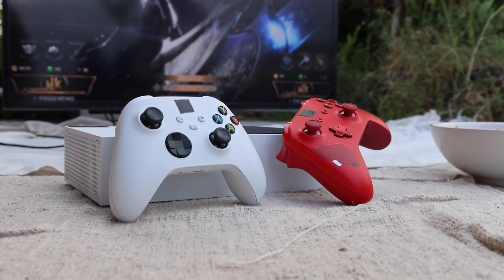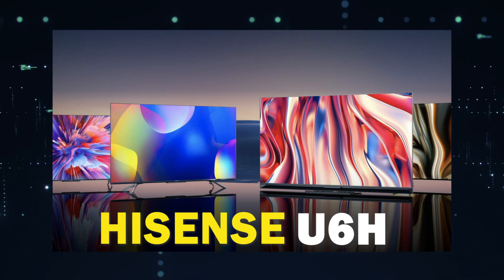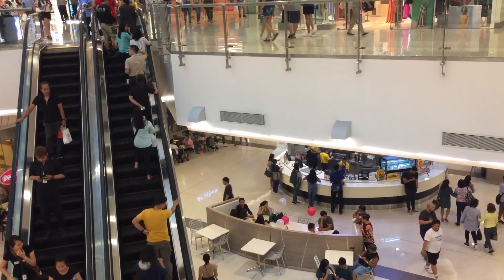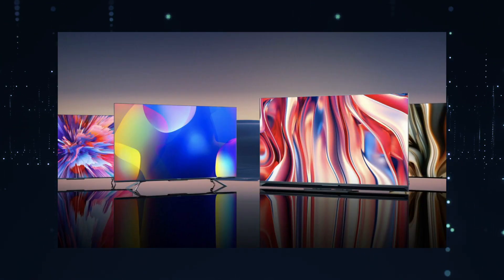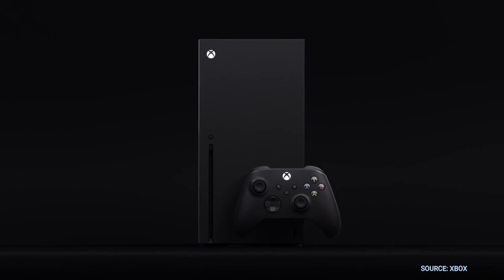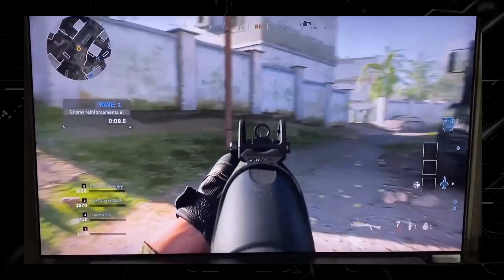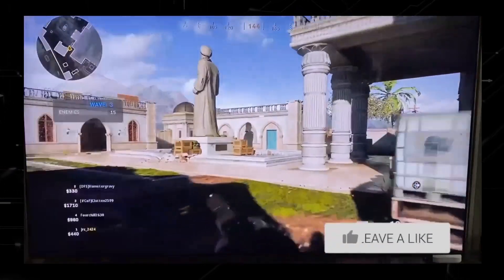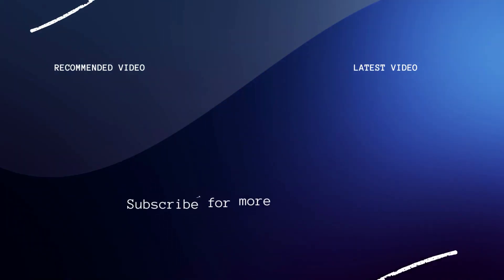HISENSE U6H TV REVIEW - Best TV for Xbox?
If you are looking for a great TV to play with your Xbox, you might want to look at the Hisense U6H TV.

Get this TV here:
(Amazon USA Link)
(Amazon International Link)

Get a new Xbox here:
(Amazon USA Link)
(Amazon International Link)